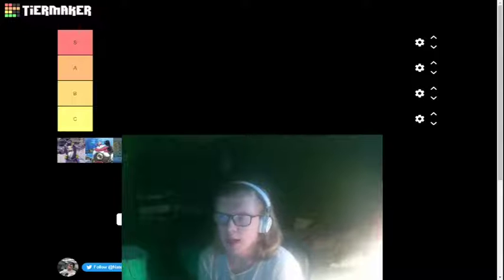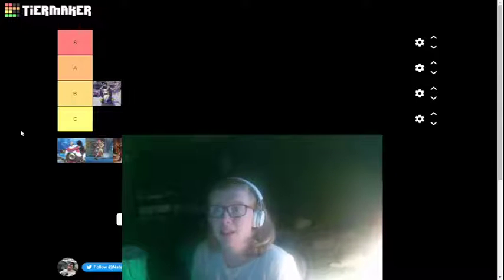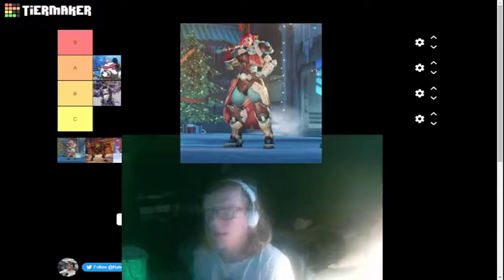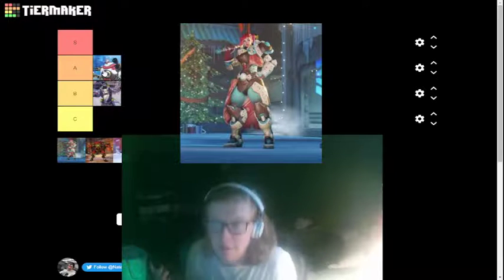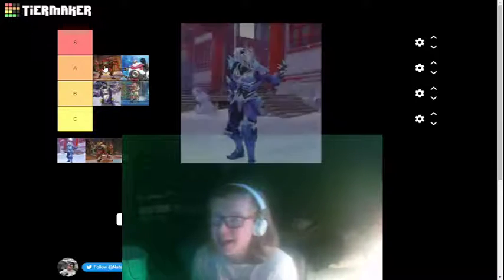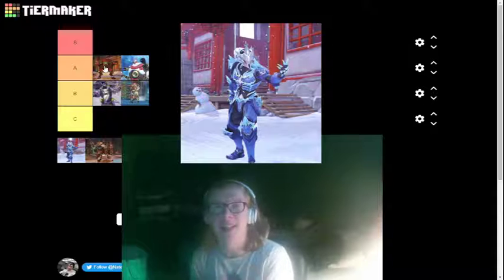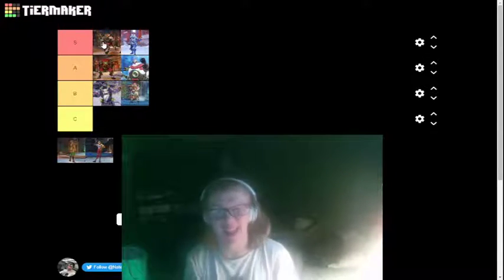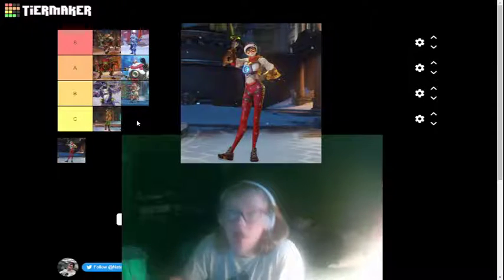Which Overwatch Winter Skins Are The Best? | (TIERLIST)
im doing more of these and you shitfucks cant stop me